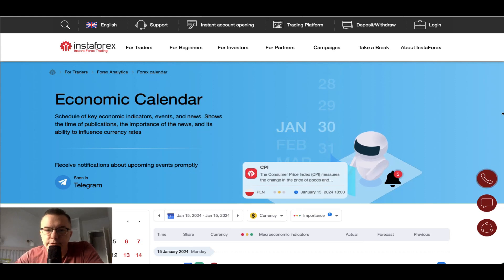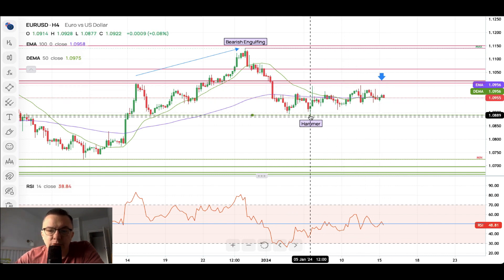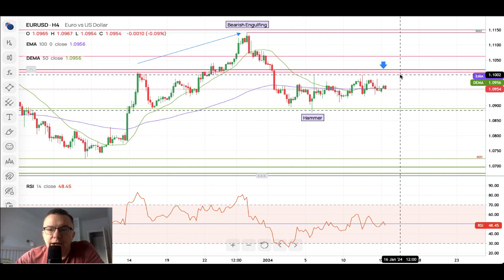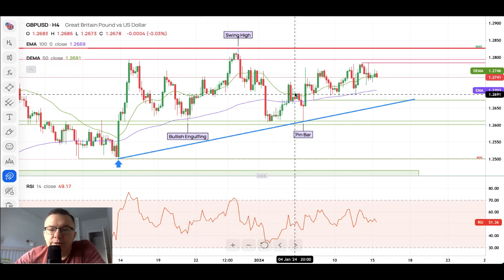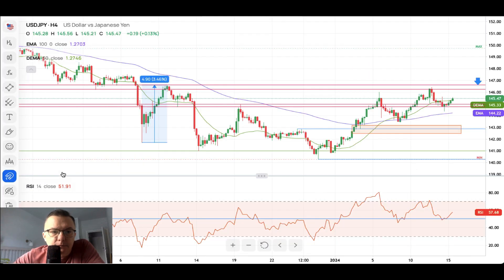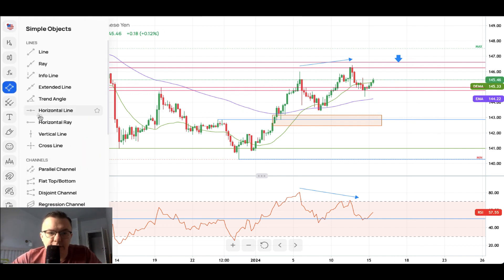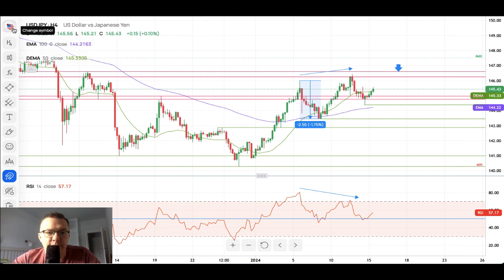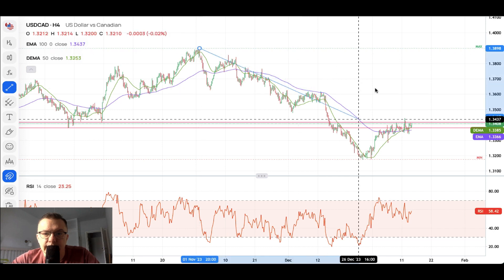Forex forecast 01/15/2024: EUR/USD, GBP/USD, USD/JPY and USD/CAD from Sebastian Seliga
00:00 INTRO
00:14 Totay’s key events: Labour Productivity, Industrial Production, Trade Balance, Eurogroup Meetings, Manufacturing Sales, Wholesale Sales
01:16 EUR/USD
03:00 GBP/USD
06:16 USD/JPY
09:01 USD/CAD